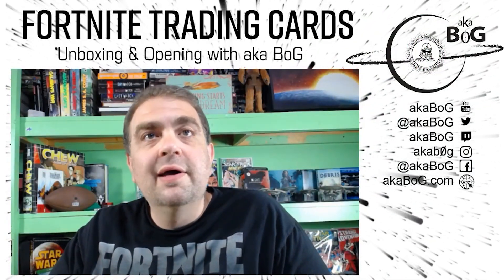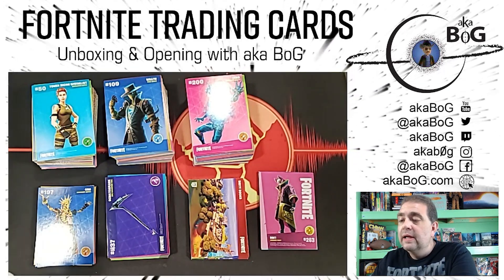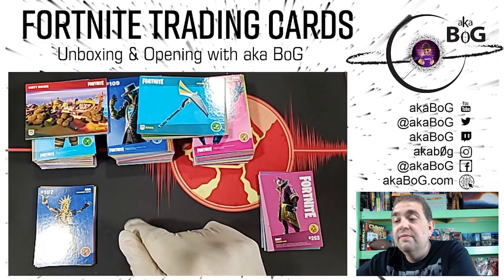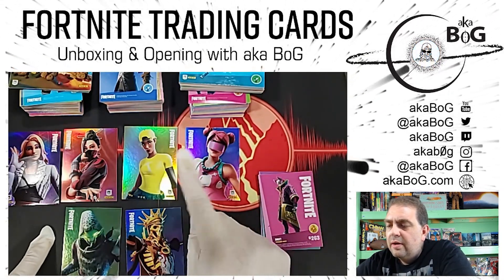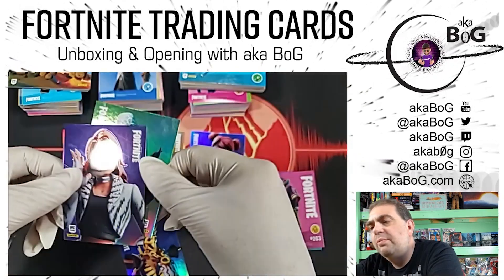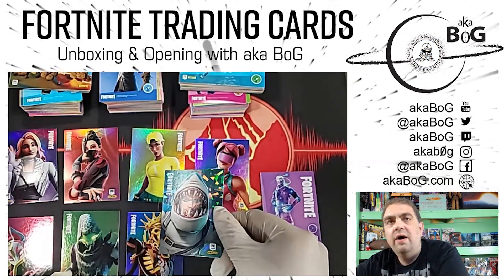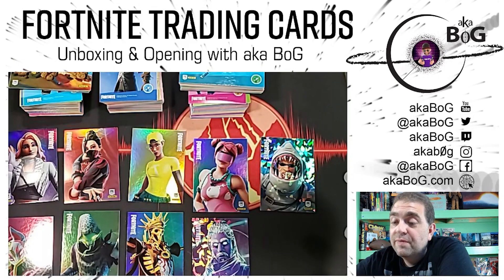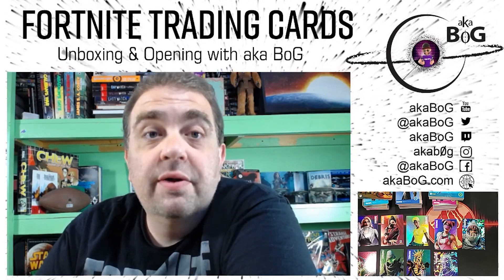Fortnite Trading Cards Series 2: 07 - Optichrome Vs. Holo Vs. Ice Shard?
Thanks for tuning in! as a lifelong collector of printed cards and a longtime player of Fortnite I was excited to see the original series of trading cards released by Panini in 2019. And after a long wait, the second US series of cards from Panini dropped this week!

Join me as I open new packs of Series 2 Fortnite Trading Cards! In the 2020 set there are 200 cards featuring different skins from the Battle Royale game Fortnite - Uncommon, Rare, Epic and Legendary levels. The set also includes at least 12 Map Location cards and at least 37 Double-Sided Harvesting Tool cards. All of the "skin" cards can be find in rare Holo, Optichrome and Ice Shard promotional variants.

Each "Value Pack" from Target retails for about $5 plus tax and features 20 cards "plus 2 rare bonus cards." The per pack breakdown is something like:
 - 6 Uncommon Skin cards
 - 7 Rare Skin cards
 - 5 Epic Skin cards
 - 2 Harvesting Tools cards
 - 1 Map Location Card (or a 3rd Harvesting Tool card)
 - 1 Holo, Legendary or Optichrome card (2 out of 12 packs included a 7th Uncommon Skin card instead)

Collect Fortnite Panini Trading Cards? Visit the Fortnite Trading Card Exchange Group on Facebook (over 750 members)!